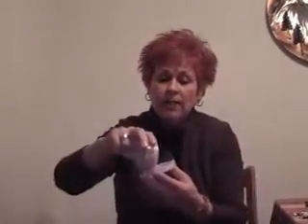Jafra Cosmetics How to do Back of Hand Color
Use Jafra's New Royal (white). Translucent Powder  Adjust the demo to work with today's Jafra Color.  I did this demo 20 years ago but the Back Hand Color hasn't changed.